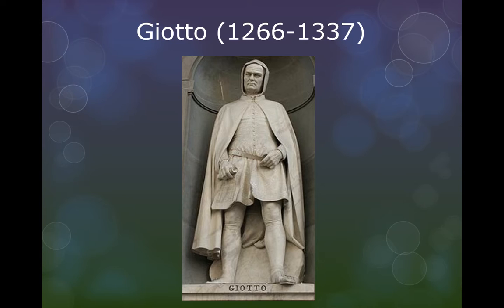Section 2 Giotto Notes